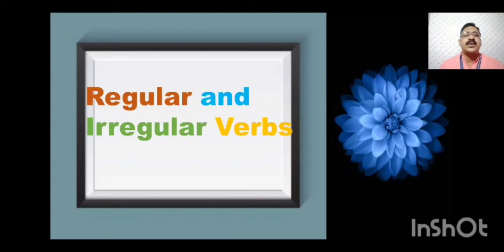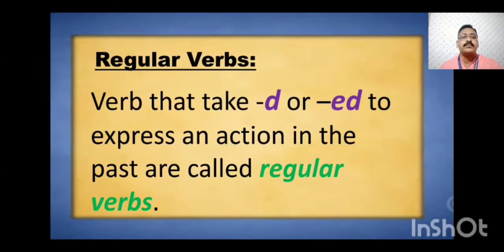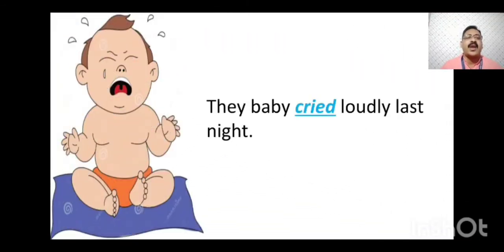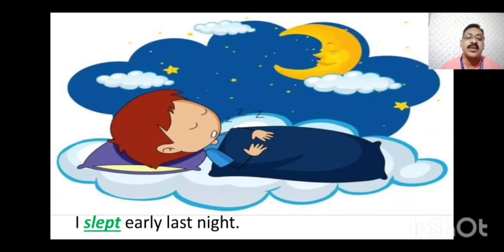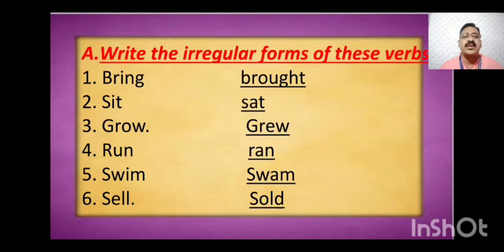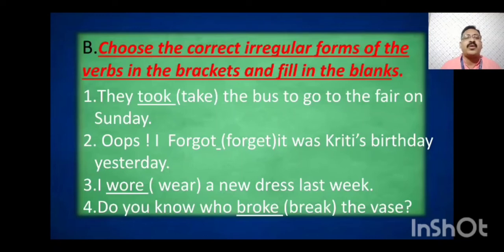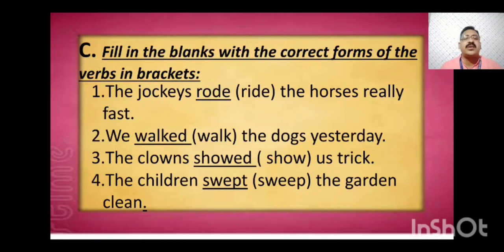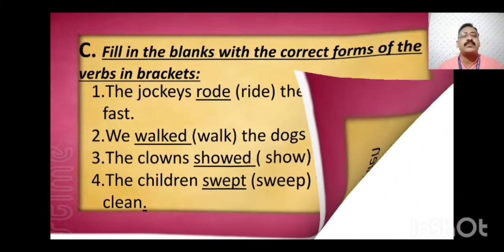Grammar L-10 Std-3